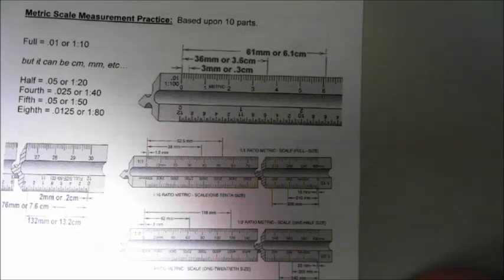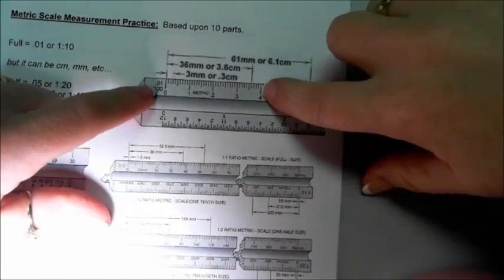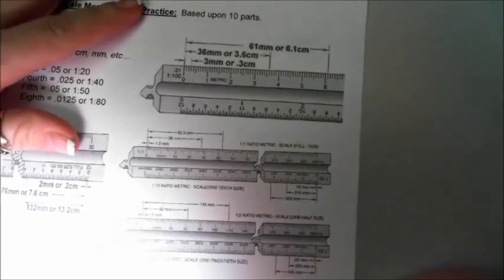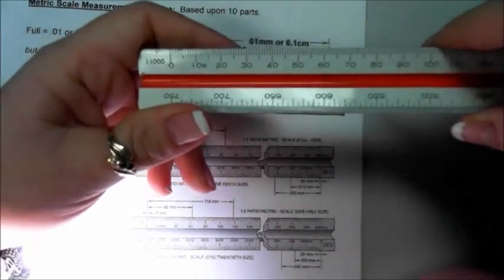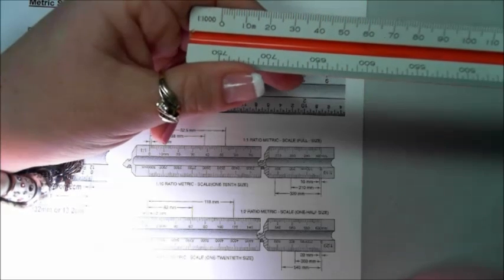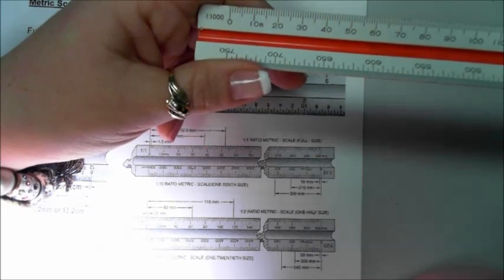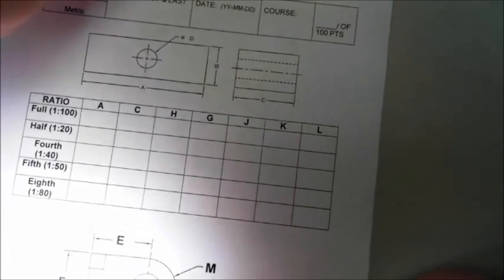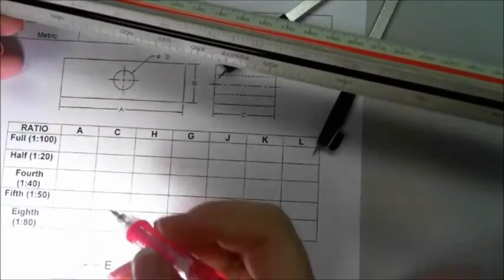How to read an Metric Scale